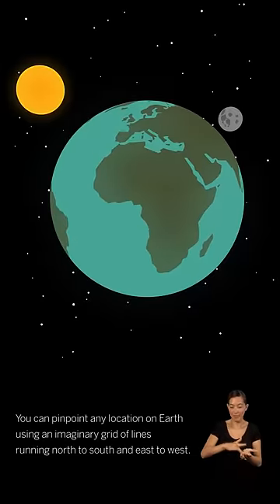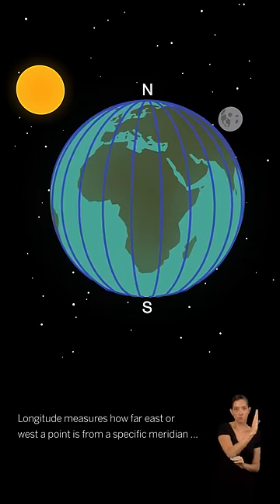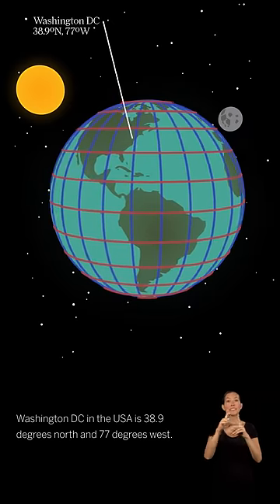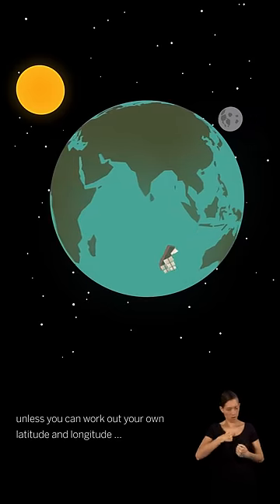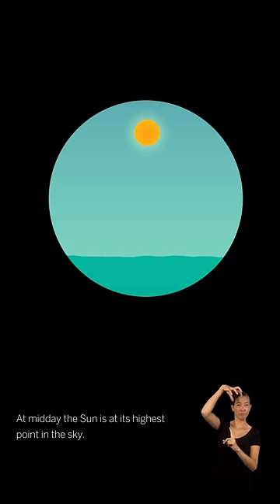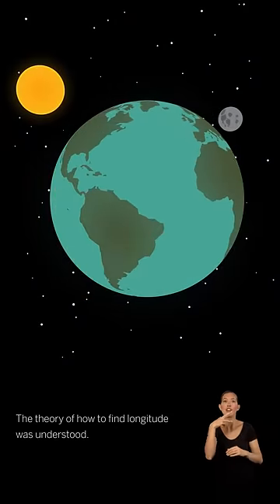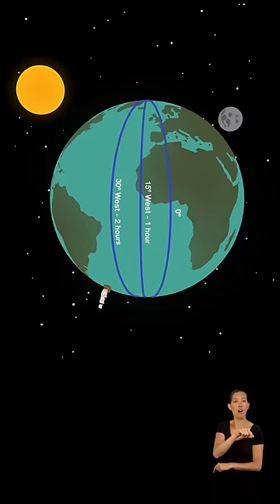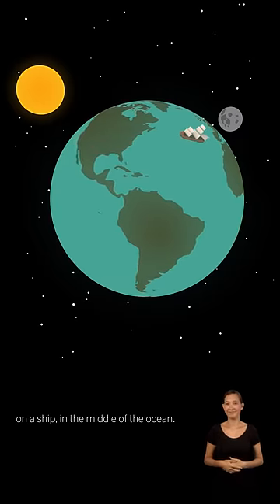Longitude and latitude explained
Lines of longitude and latitude are used to map the face of the Earth. Using the parallels of latitude and meridians of longitude, it is possible find your position at sea.

'Ships, Clocks & Stars: The Quest for Longitude' runs until 30 October 2016 at the AUSTRALIAN NATIONAL MARITIME MUSEUM, DARLING HARBOUR SYDNEY.